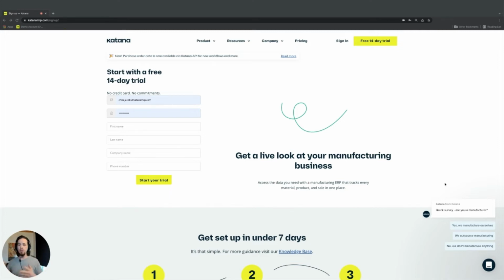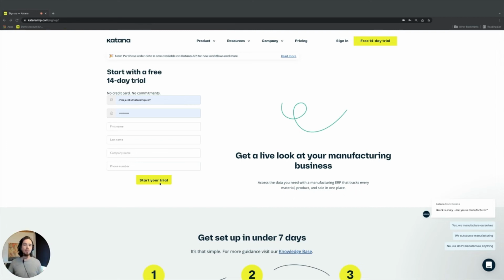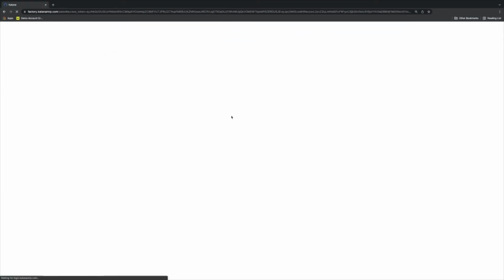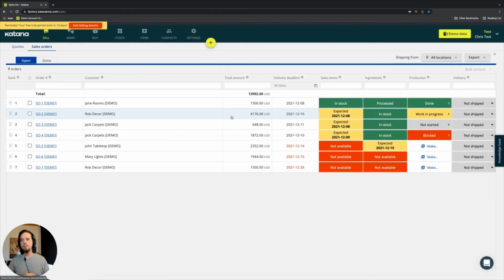Getting started (Episode 1) | Katana Cloud Inventory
This video will give you a very brief overview of the Katana MRP web app.

Katana is a cloud manufacturing software that gives you a live look at your business. Features include live inventory and manufacturing management, batch tracking for end-to-end traceability, a Shop Floor App for total floor-level control, open API, and a growing channel partner network. Real-time master planning features automate resource allocation based on prioritized sales orders and integrations with e-commerce, accounting, CRM, and reporting services to centralize all key business operations.